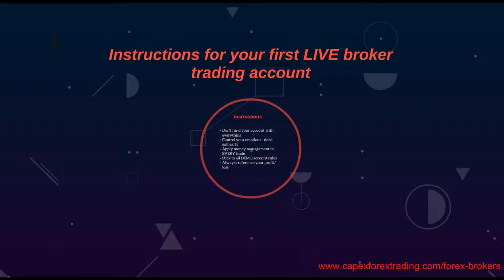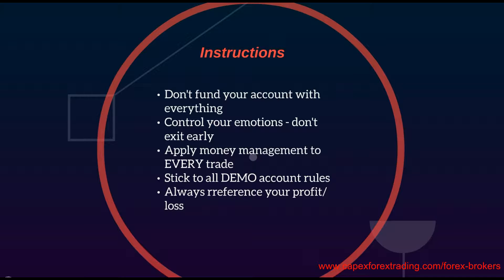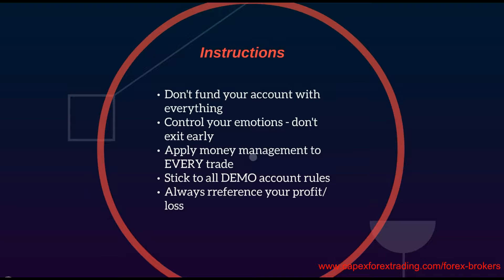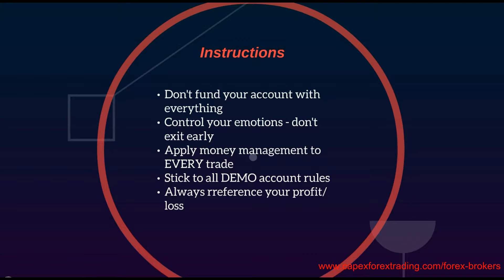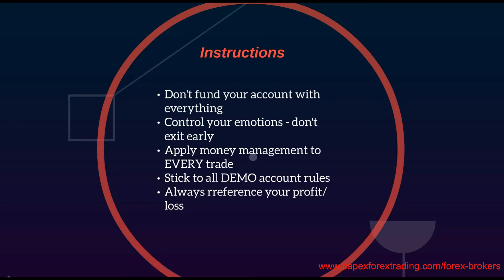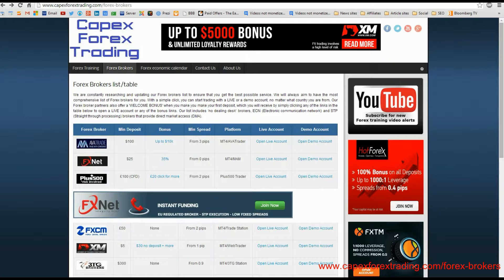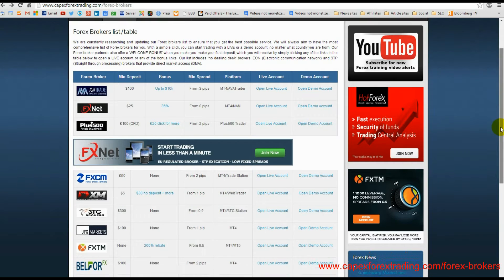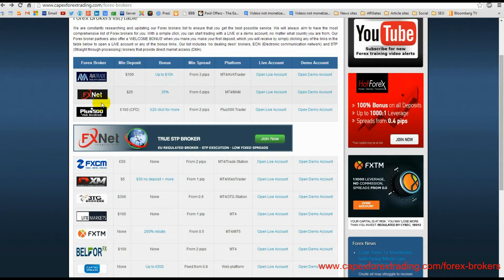6.6 Instructions for your first live broker trading account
There is an element of eagerness created when traders sign up to a live trading account with their broker. They are very keen to get started and sometimes miss the factors that they should focus on before trading.

Funding their account with everything they have is one of the most common mistakes that traders make. When you begin to trade in a live market environment you almost have to adopt a 'testing' frame of mind to ensure that your personality will not be different to the one you had in a DEMO environment. Now that real money is exchanged the siltation becomes real and your ability to react to problematic situation should be under a watchful eye.

You should also reference your profit and loss sheet at the end of every trading day. This will enable you to find all orders and realise where you went right or wrong, depending on your success rate.